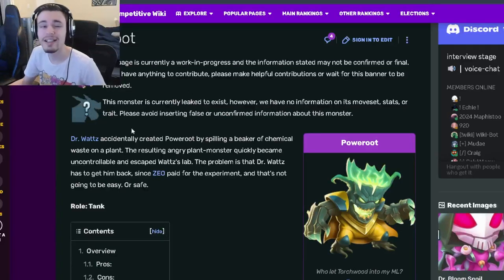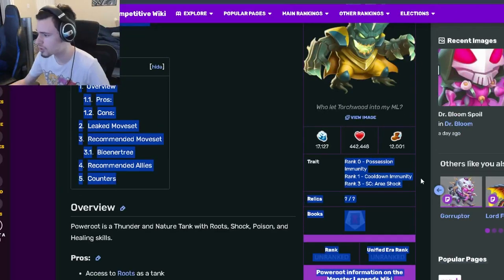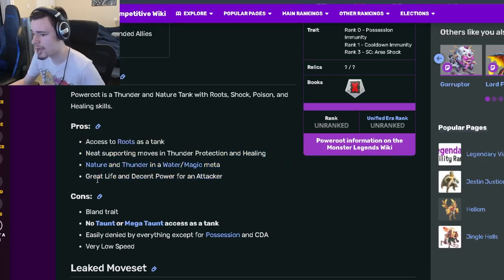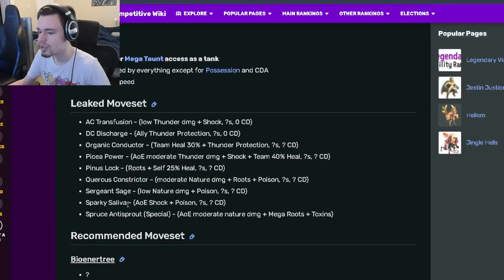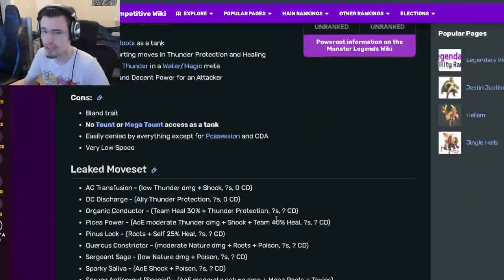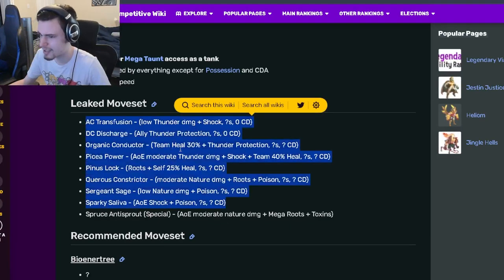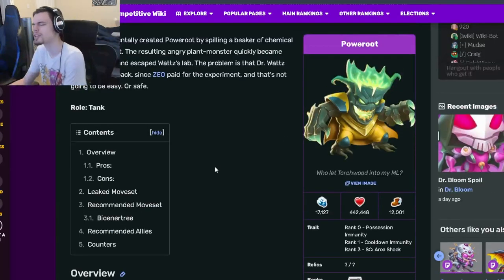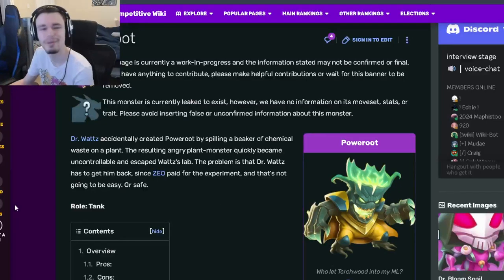Monster Legends is *NEW* POWEROOT MYTHIC WORTH GETTING? | Monster Analysis